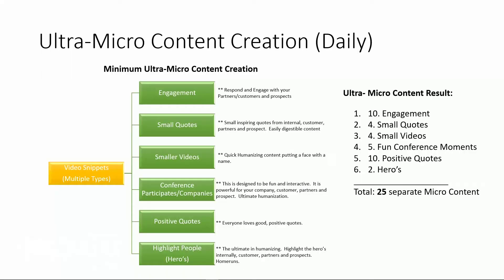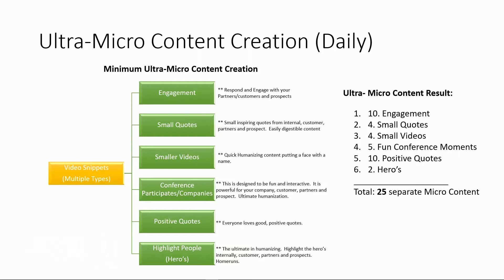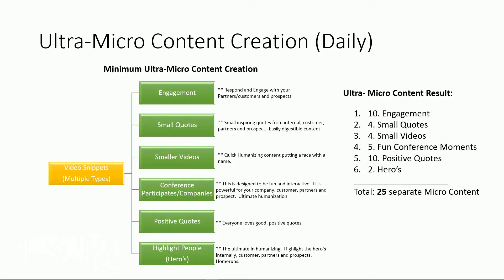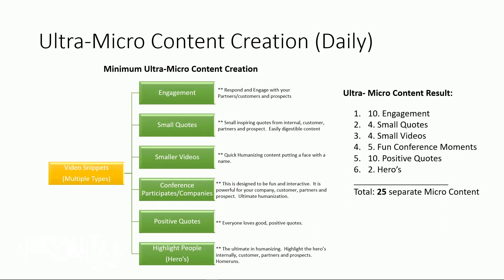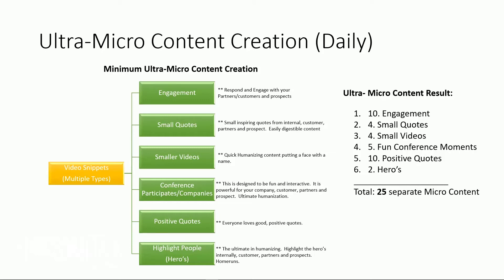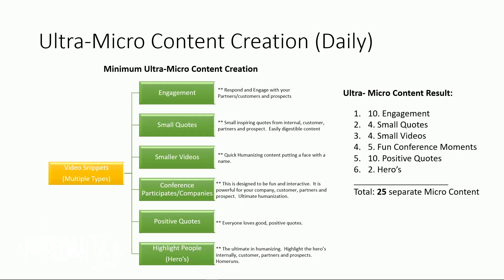Why You Need To Podcast – Ultra-Micro Content Creation!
In this week's Industrial Talk Podcast we are continuing our series about Why You Need To Podcast!  Again a podcast strategy is vital to improving your Sales and Marketing opportunities and to humanizes your Brand in 2020.

In this Industrial Talk Podcast episode, we're talking Ultra-Micro Content Creation.  Again, you need to create more content.  You need to extract more value out of you content!  The Podcast Platform is a valuable content generating machine.  What is Ultra-Micro Content?  Simply put, it's active Engagement with your team, partners, customers and prospects that go beyond the "Thumbs Up".  Find out how to create Ultra-Micro Content from you podcast. Be Bold, Be Brave, Dare Greatly and Change the World!